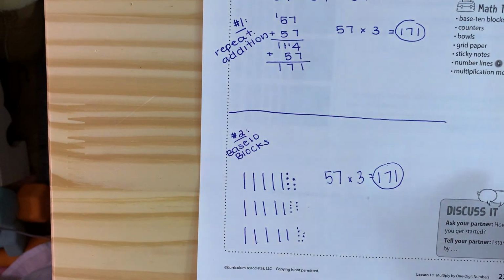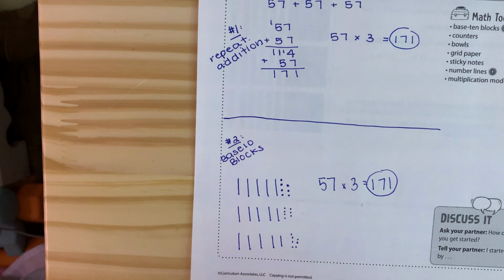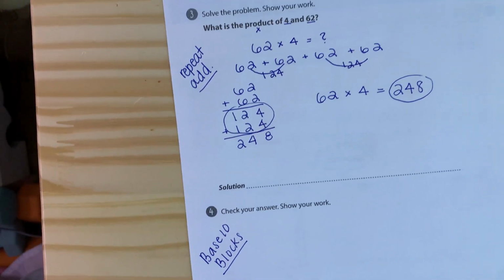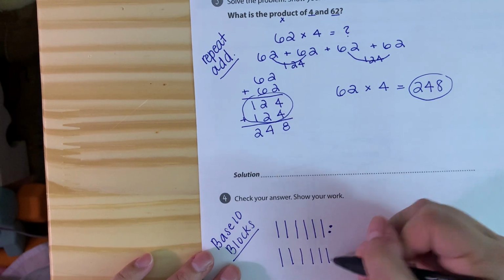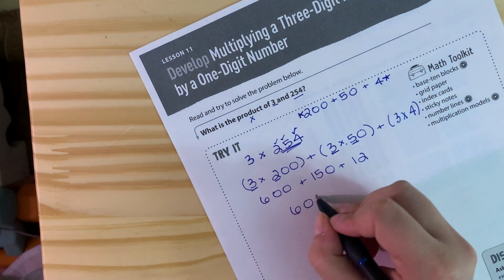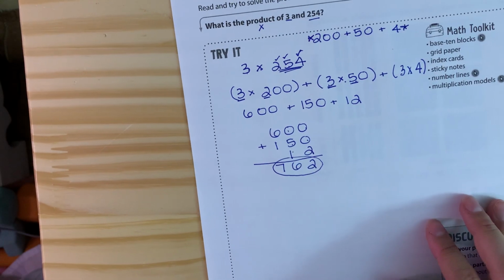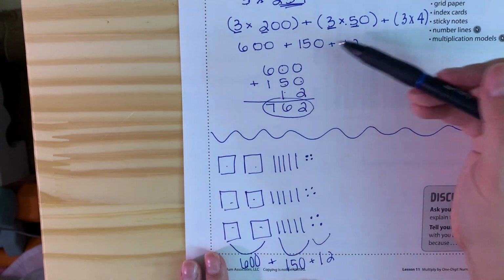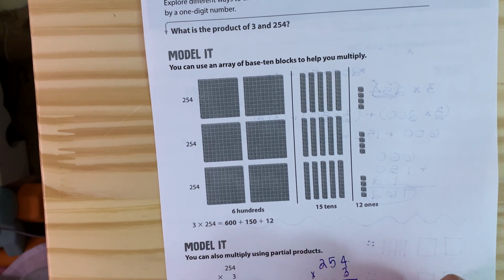Lesson 11, Day 1: Multiplying by a 1-Digit Number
Good morning friends! Today we will be completing pages 231, 234-236 together. Then you will be completing page 238 on your own.